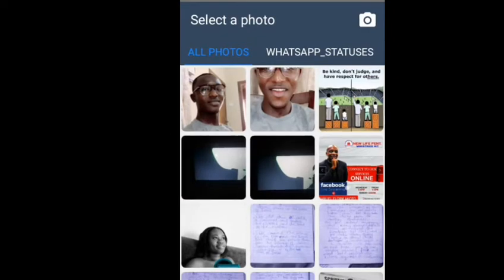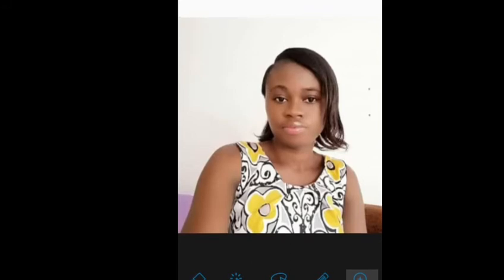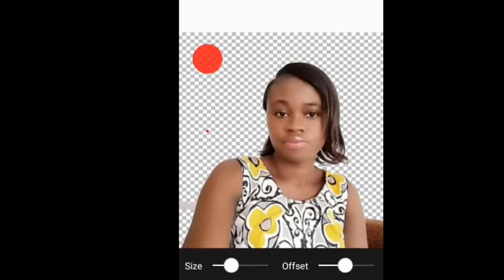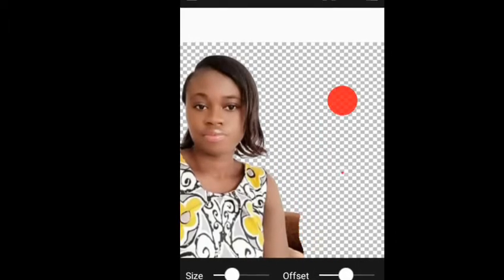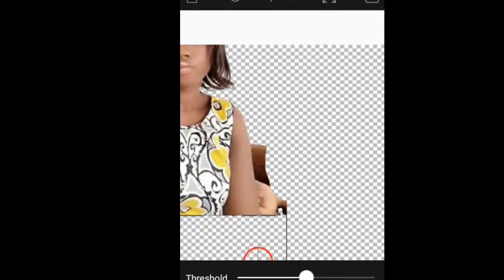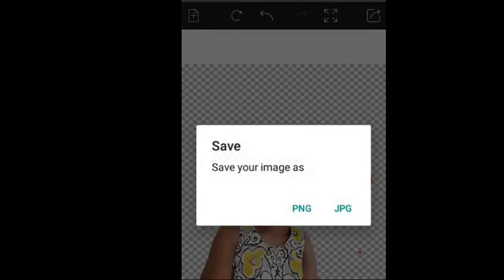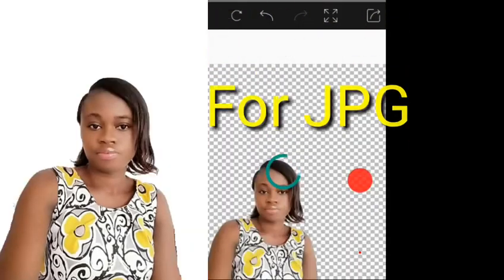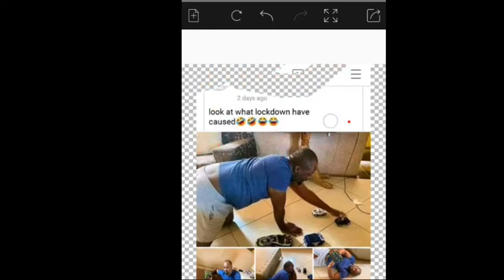How To Remove The Background Of Your Picture On Android phone using background remover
How to remove the background of your picture using background remover.
You can follow our tutorials on the website friendsboard.blogspot.com
May the God Lord richly bless you in Jesus.